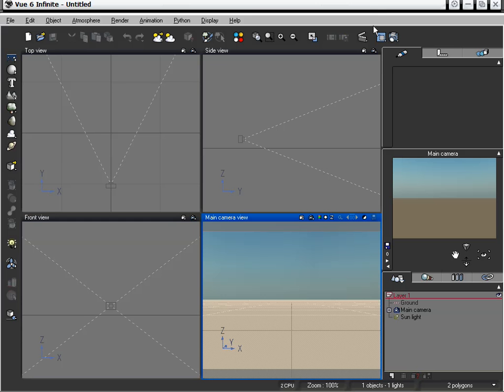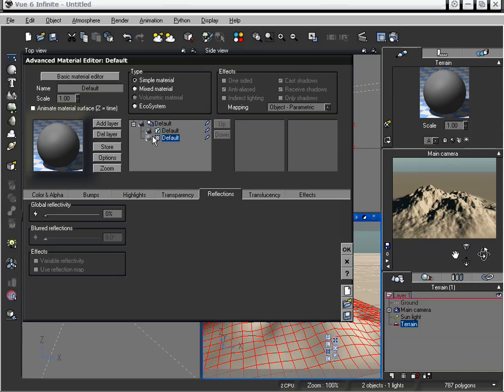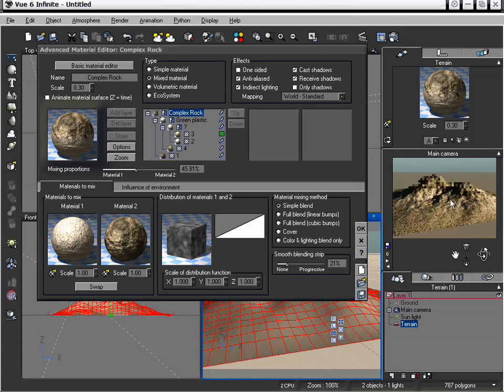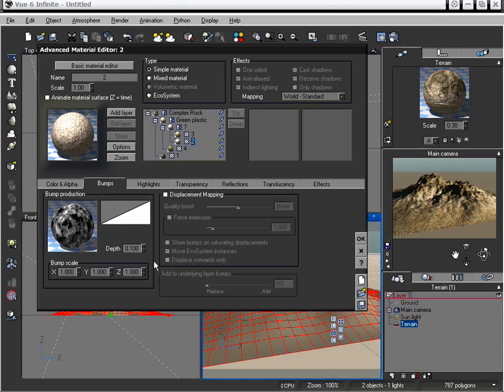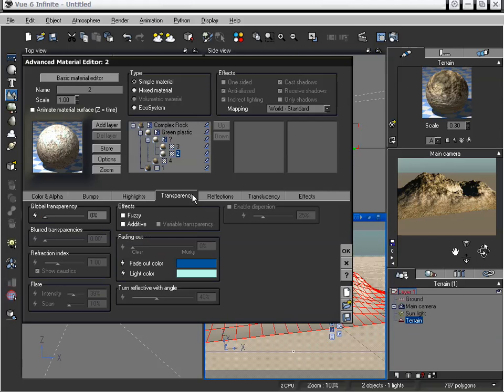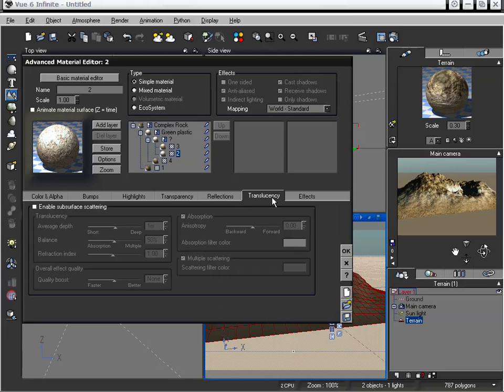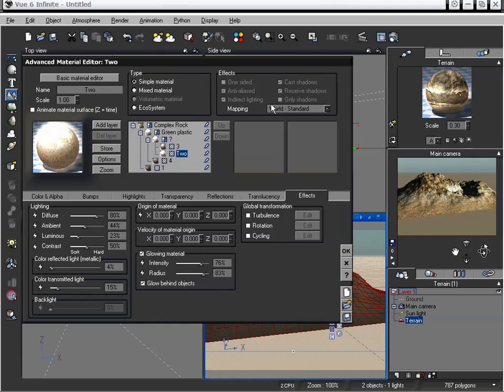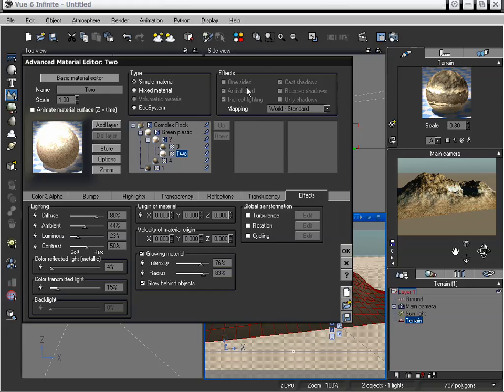Chapter 022 Materfdssics